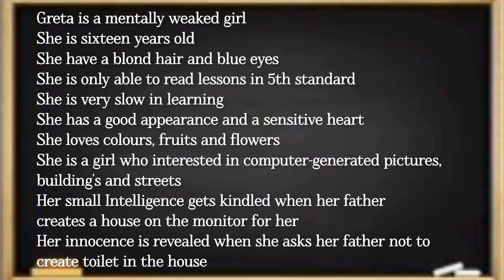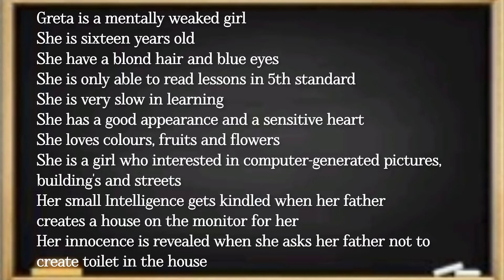Charactersketch of Greta|Conceptual Fruit|Plusone|5mark Question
Charactetsketch of Greta in Conceptual Fruit